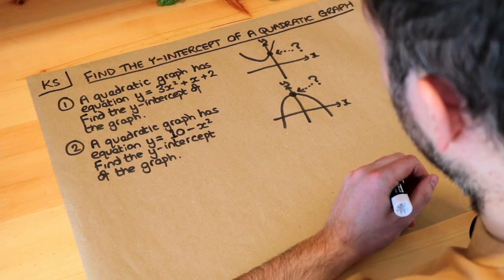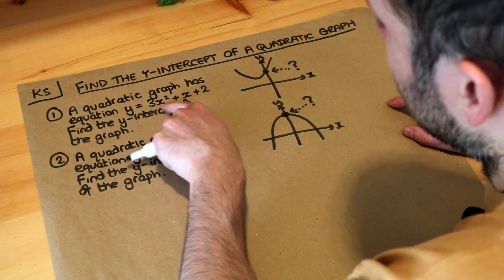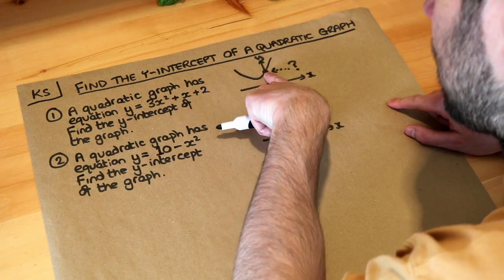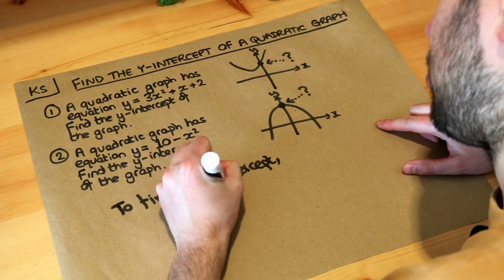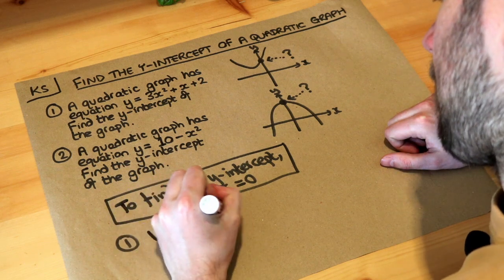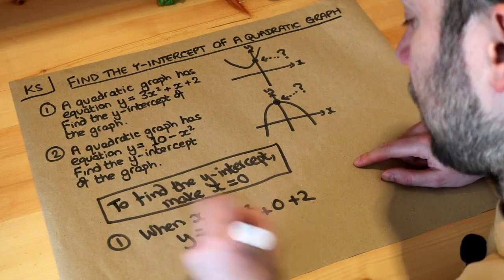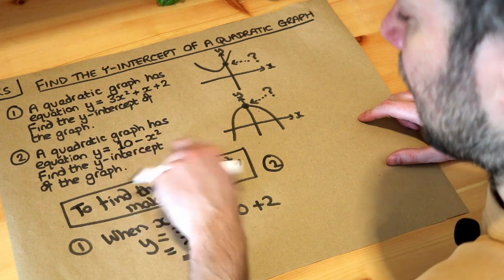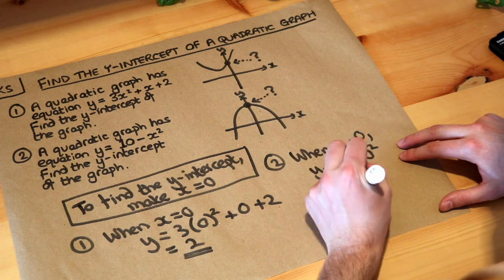Key Skill - Find the y-intercept of a quadratic graph.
"Find the y-intercept of a quadratic graph."